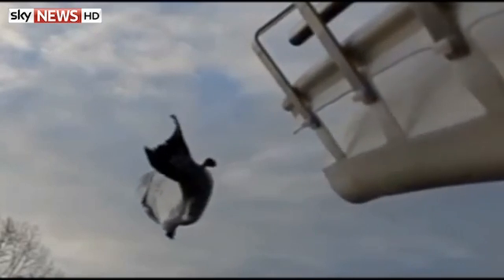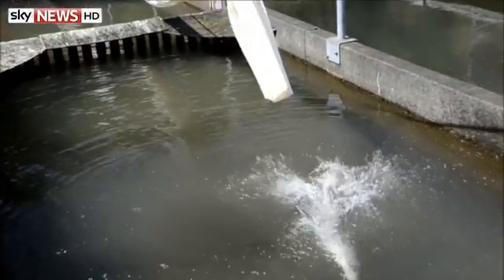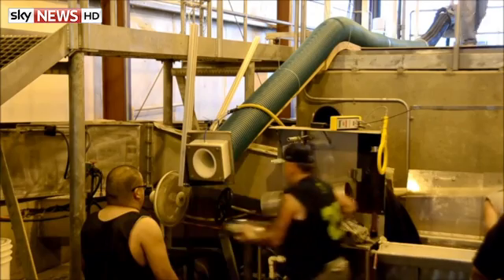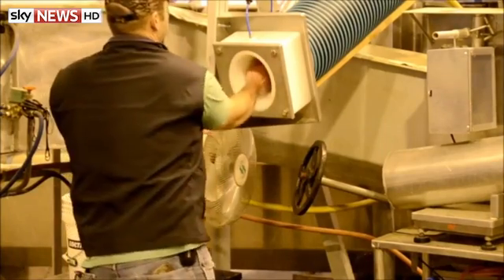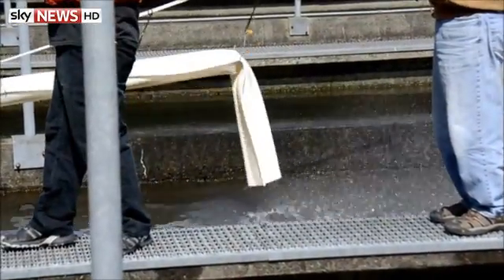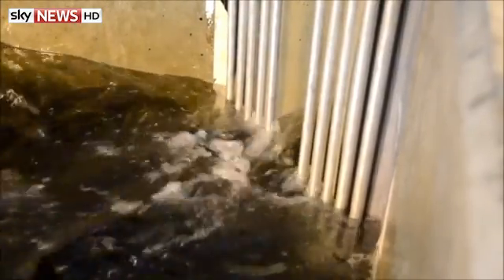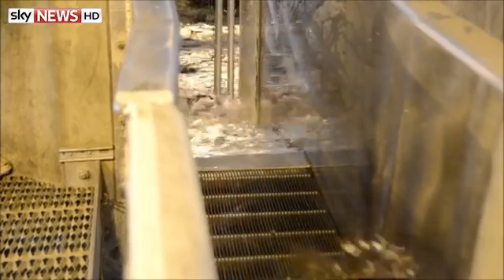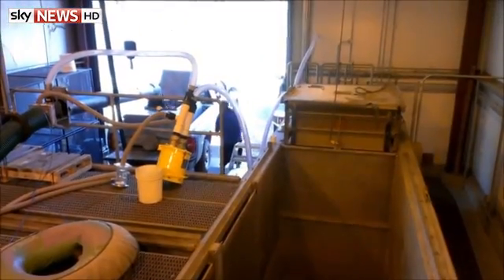'Salmon Cannon' Fires Fish Over Dams At 22mph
A "salmon cannon" which sucks fish out of water and fires them over barriers such as dams has been developed.

Salmon are born in freshwater before migrating to the ocean - then return to their place of birth to lay their own spawn.

and download our apps